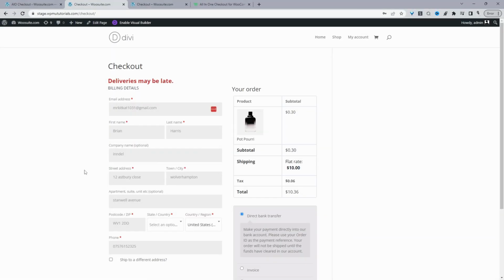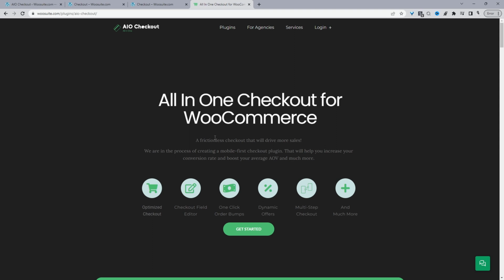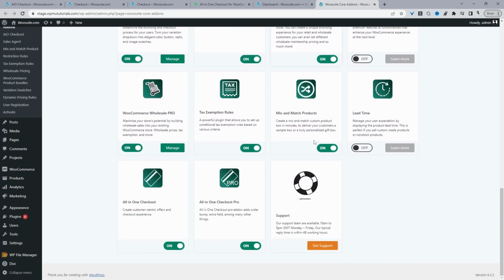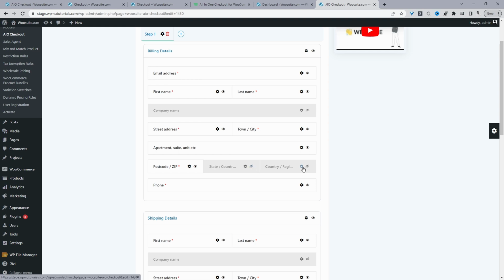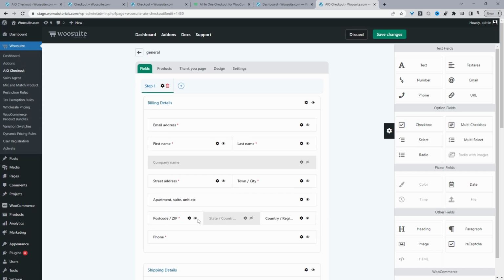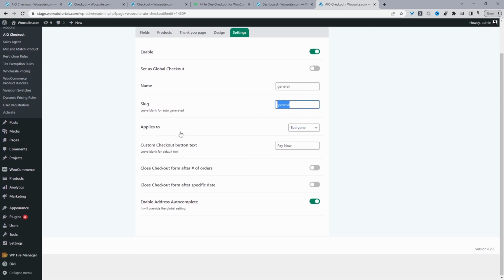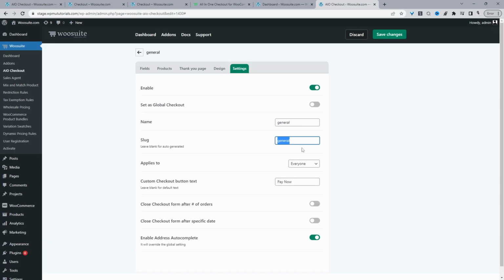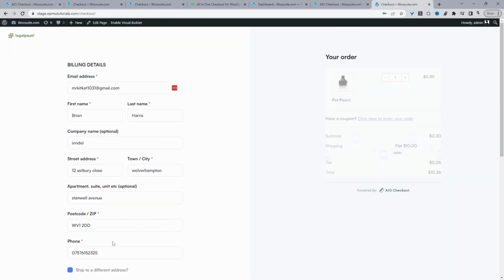How to Hide WooCommerce Country Field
In this video, I'll show you how to hide the country field on your checkout page.

00:00 Intro
00:08 Overview
00:32 Download AIO Checkout
00:54 Install AIO Checkout
01:30 Hide country field
03:40 Preview changes
04:04 Outro